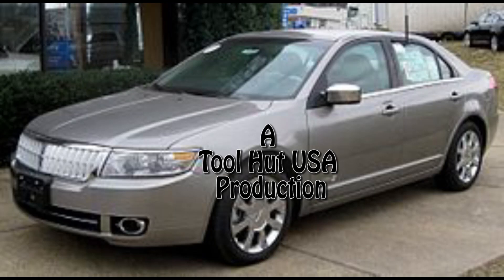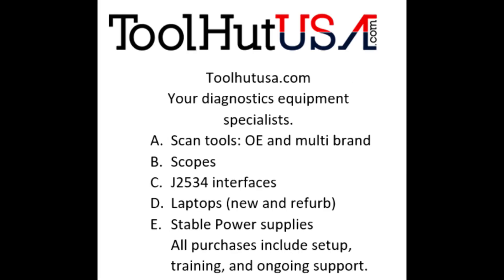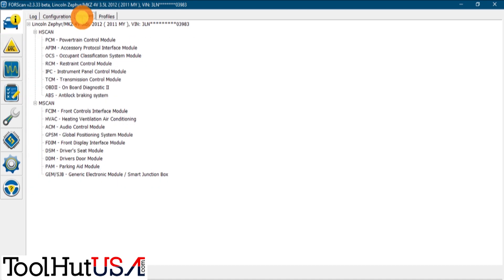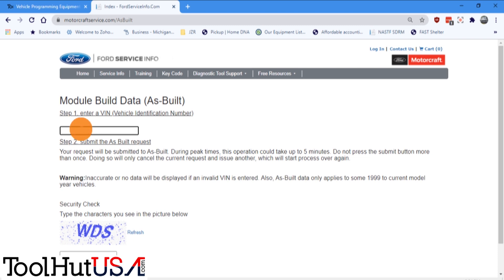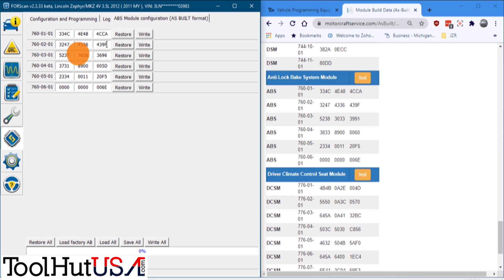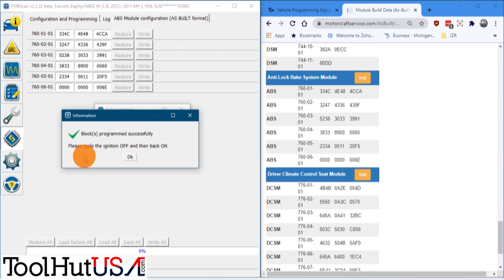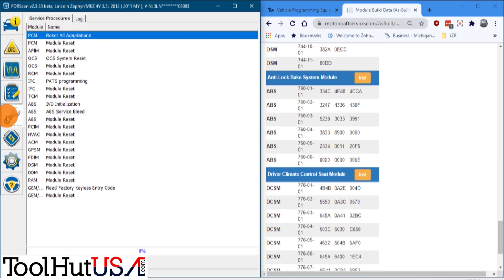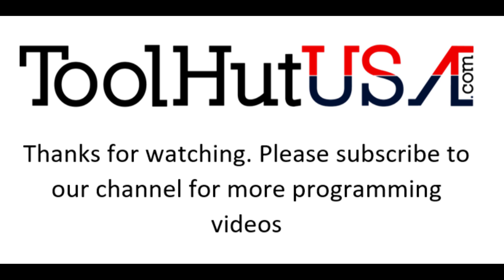2012 Lincoln Zephyr USED ABS module using forscan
Watch as we use Forscan to configure a used ABS Module on a 2012 Lincoln Zephyr. You can get your copy of forscan at forscan.org